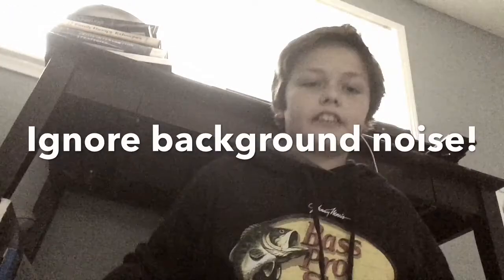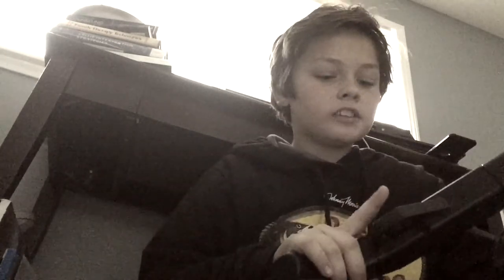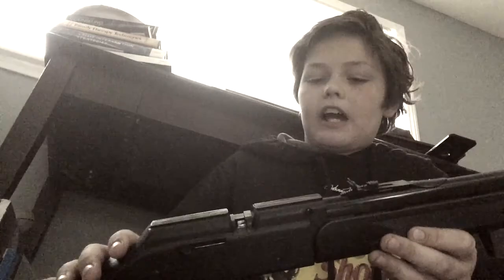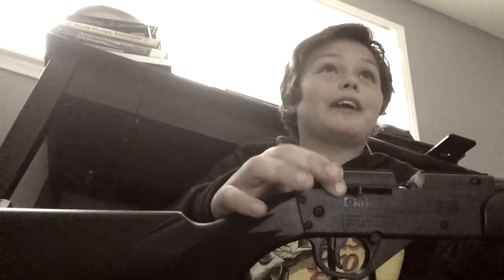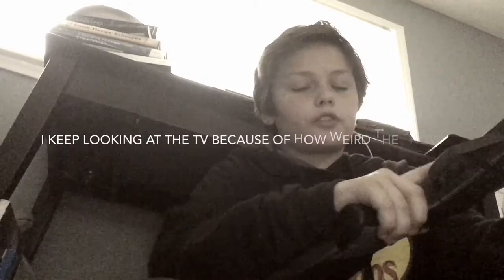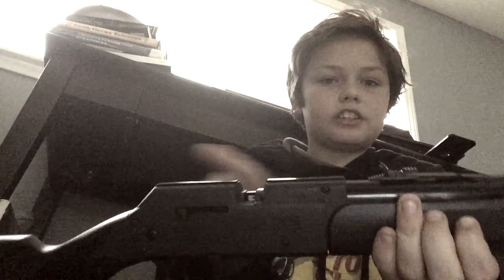My Dove and Pigeon Hunting Gear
This is a video showcasing my dove and pigeon hunting gear! I hope you enjoyed.